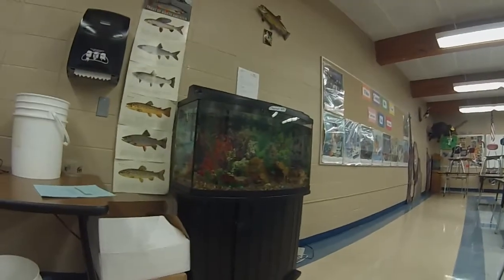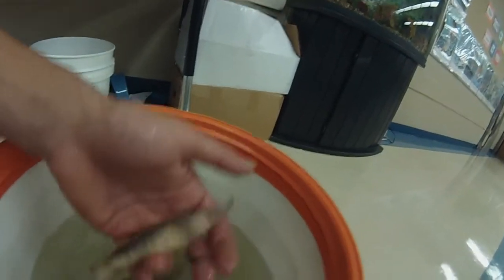Pet baby sturgeon in the classroom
Our classroom got some pet baby sturgeon from a local fish hatchery and they are too cool looking not to share.